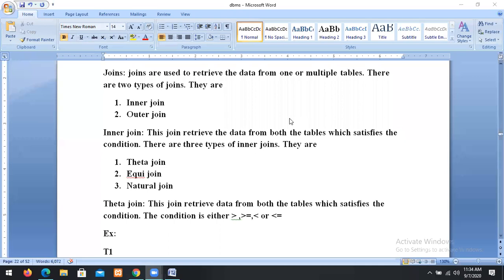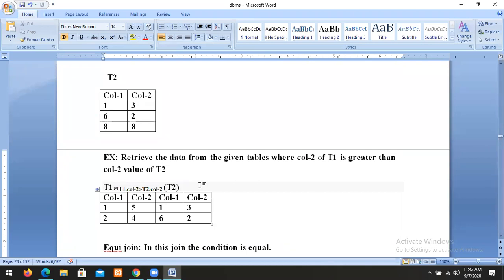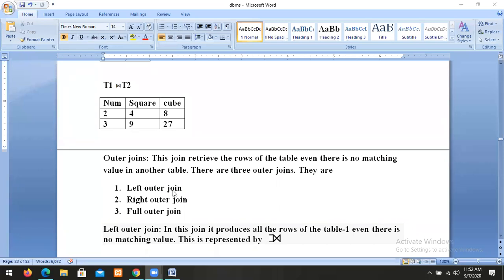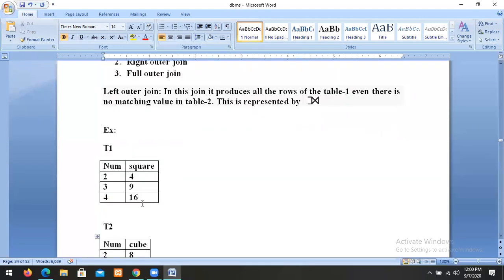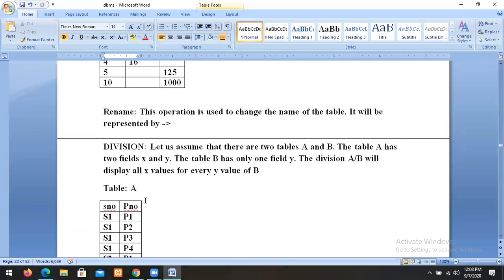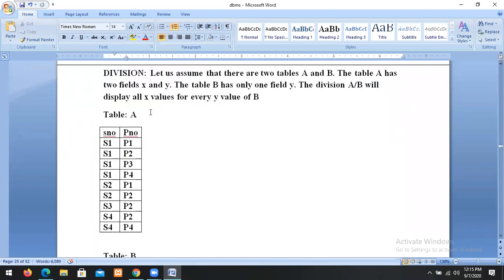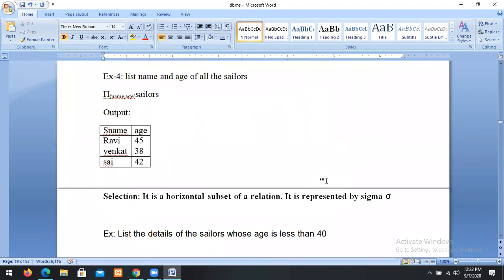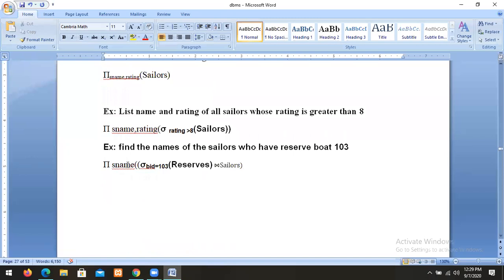Relational Algebra Part 2